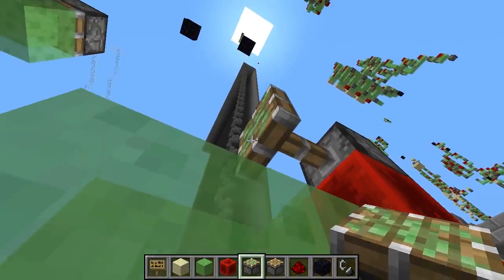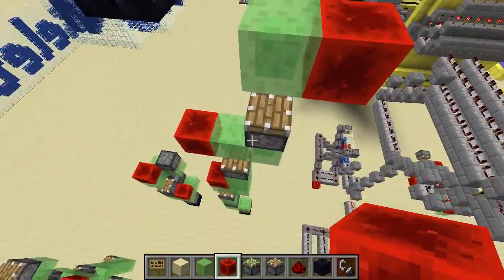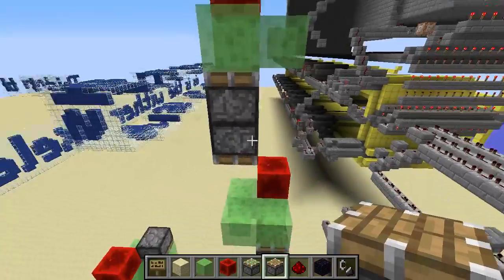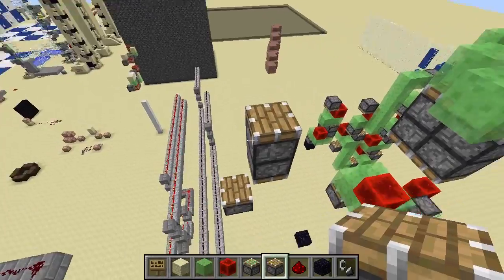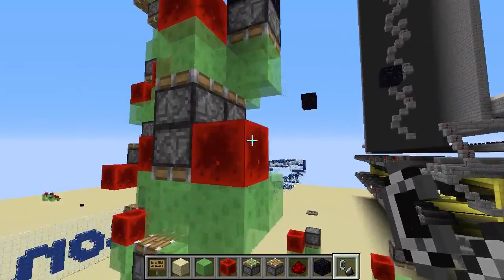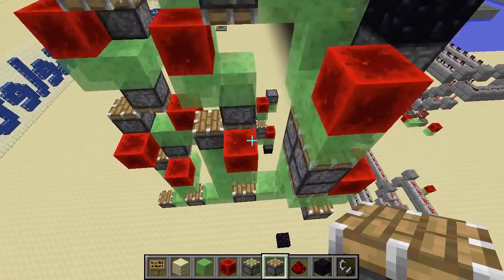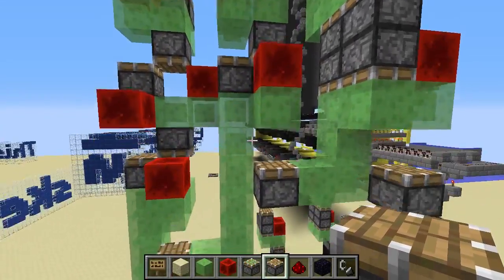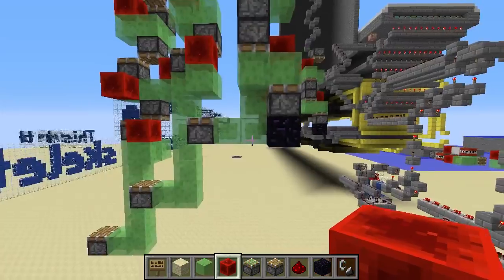Vertical bidirectional engine and expander - Minecraft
In this video I show you a design for a vertical bidirectional engine and expander I've worked a bit on in the past week, as well as some bidirectional slimestone principles I've learned recently.

Links